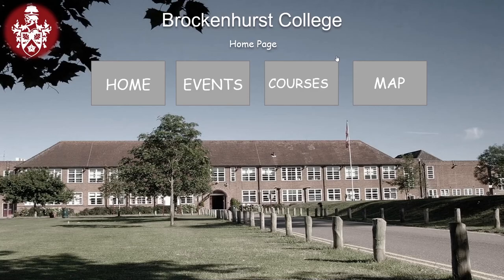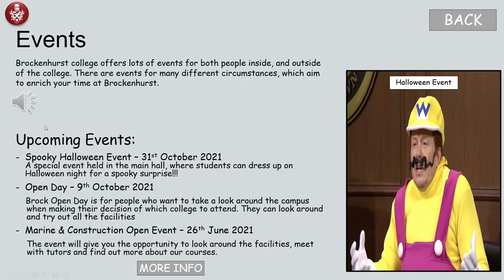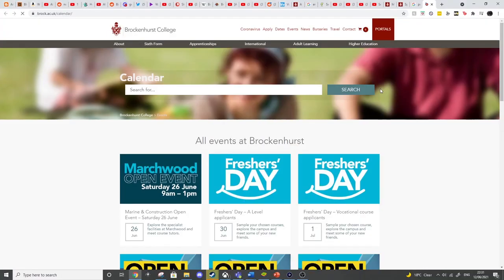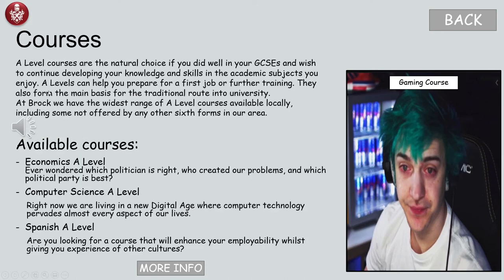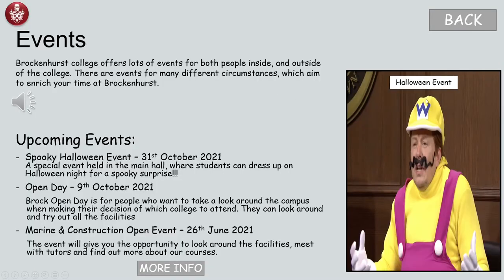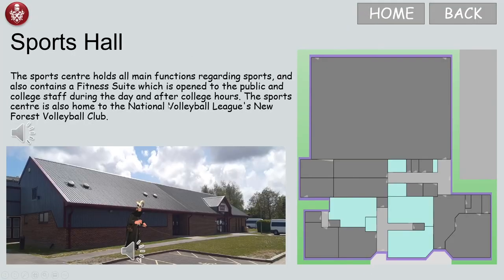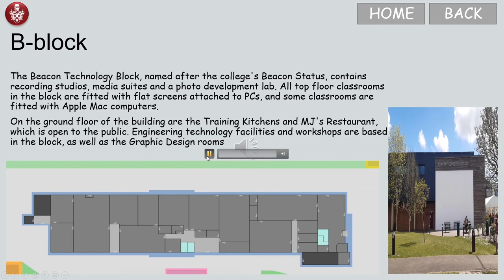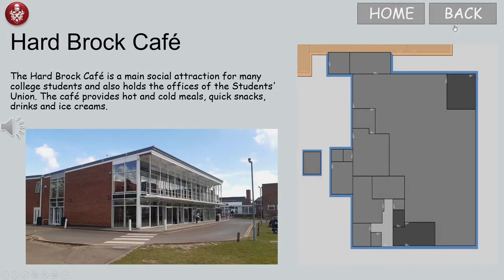Brockenhurst College Lets Play | #1 Charlie Brown actin sussy???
In this video, experince the hit game created and produced by Kev, with your host Bug Chongus.